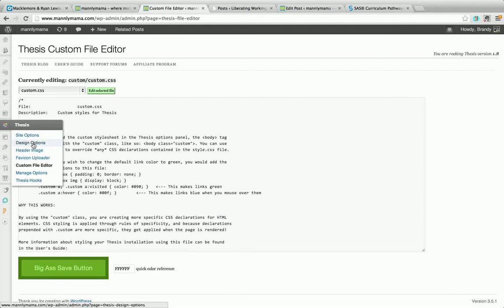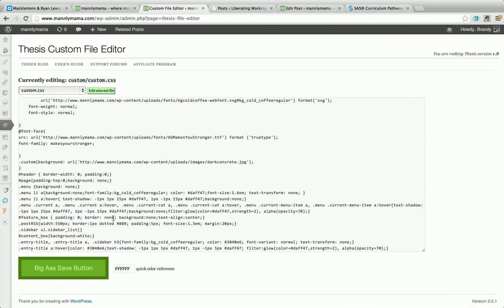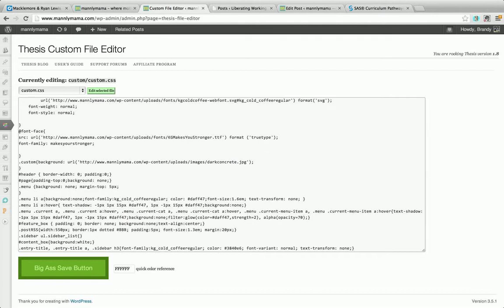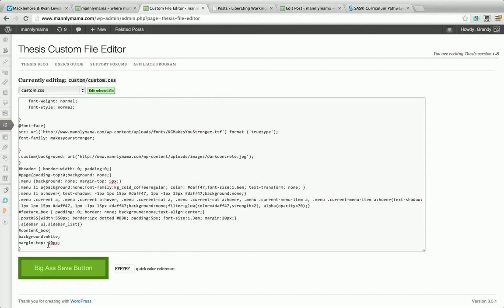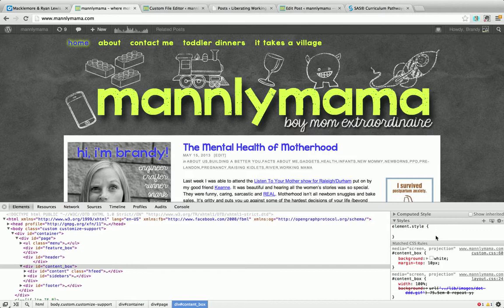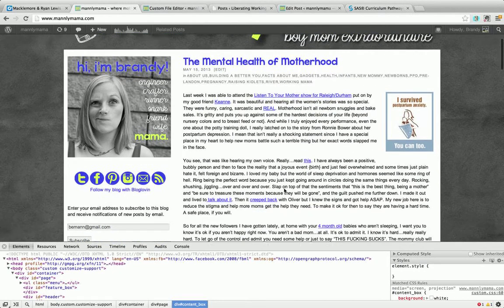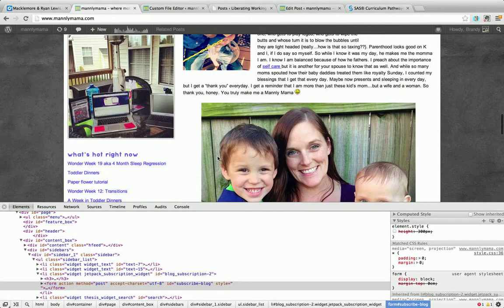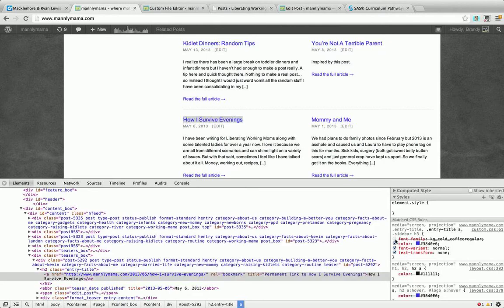How To Use Google Chrome to Fix Your Thesis Styles Part 2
How to use Google Chrome to find CSS and HTML problems with your Word Press blog and fix them in the Thesis theme.